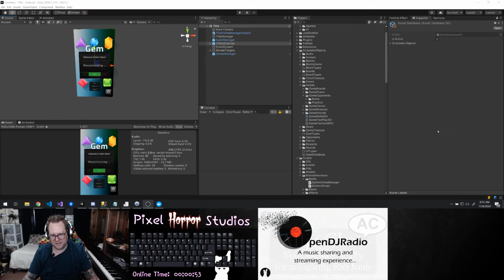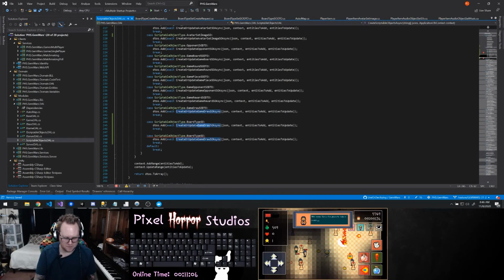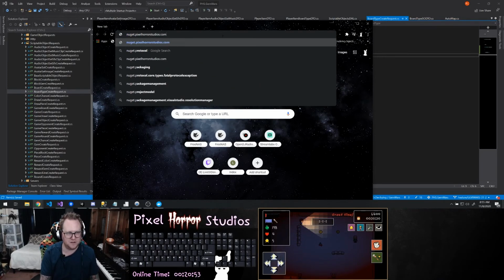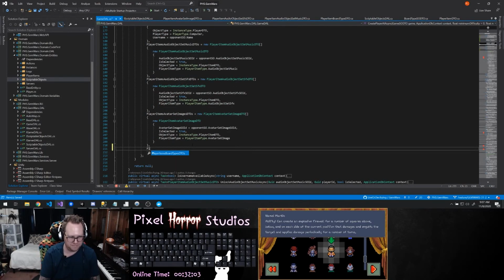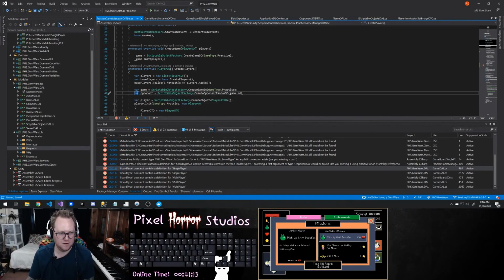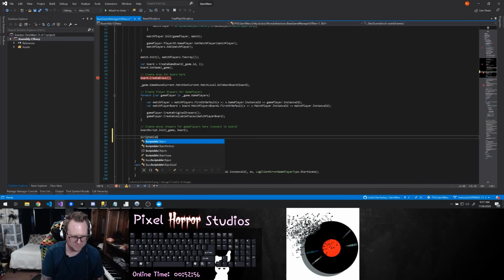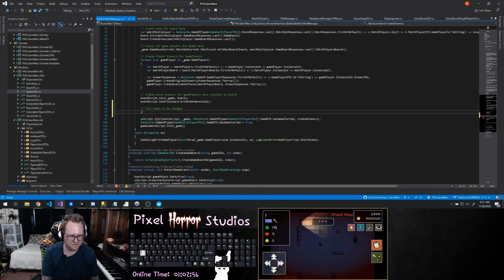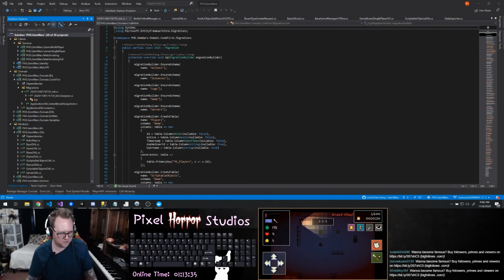Day 32 - 1 - Player Customizations - Music, Sound Effects, Board, Board Pieces, UI, and Colors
In this video, we add scriptable objects and game logic for player customizations. Customizations can be won in chests, purchases, or won from single player games / soft currency accrued over time. Player customizations include the music, sound effects, board, and board pieces. Each player can set the customizations and when playing on their own board, both players have the player's customizations, and when playing on the opponents board, both players have the opponent's customizations. We also add these objects to the Asp.NET WebAPI server in preparation of moving unlocking logic to the backend.